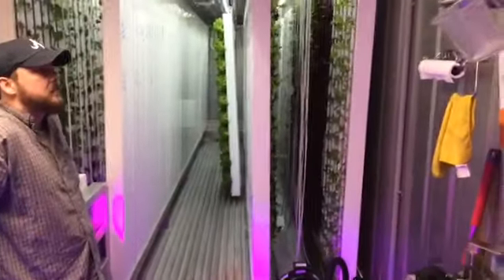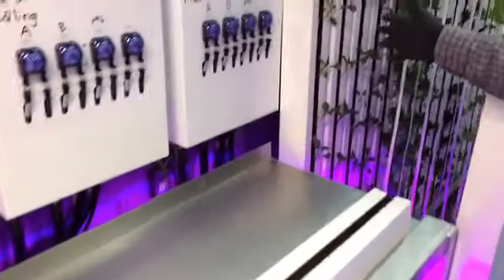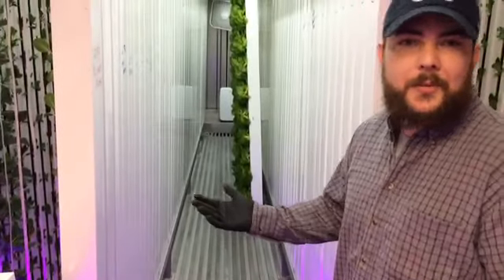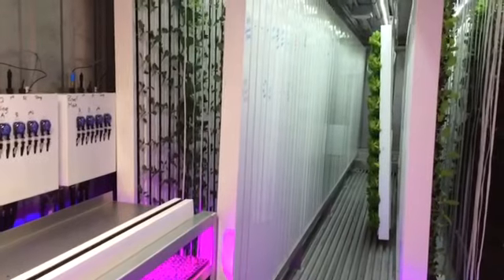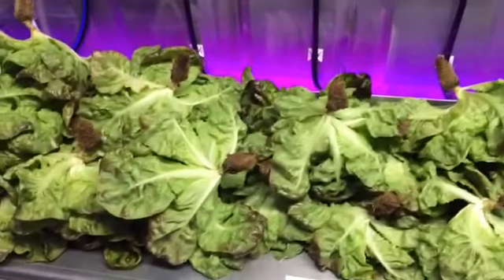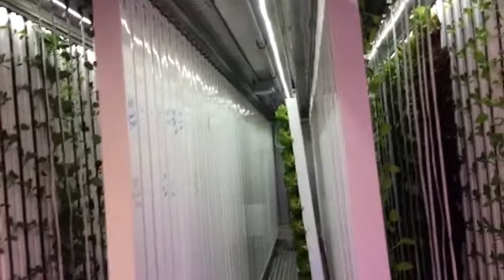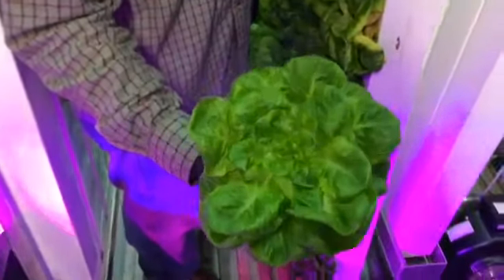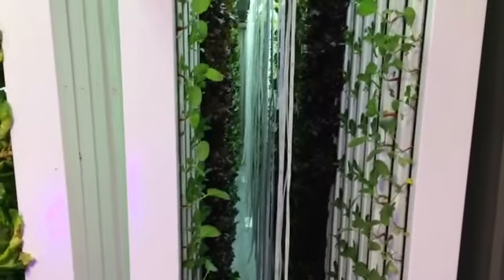Freight Container Vertical Hydroponic Farm (Better Fresh Farms, Guyton GA)!!!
Many thanks to the owner of Better Fresh Farms (Grant Anderson) for allowing me to film his operation/business. I had a great time my friend!